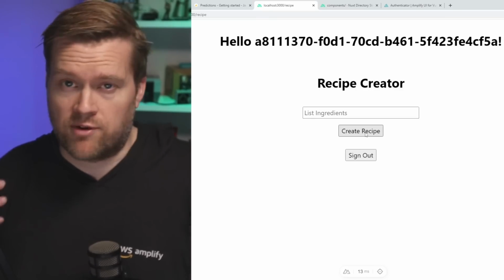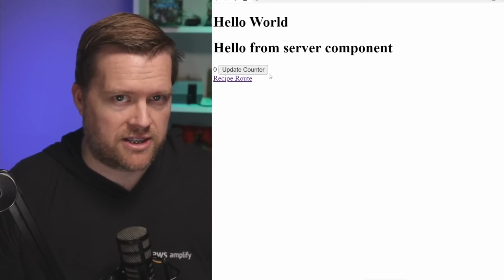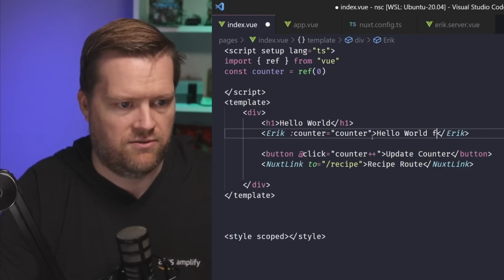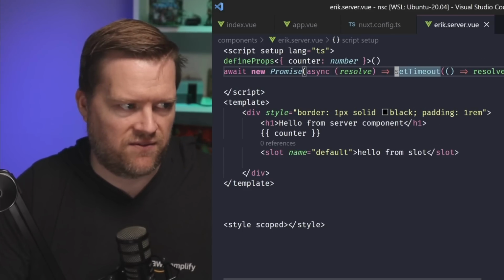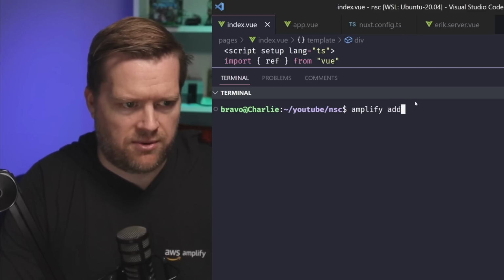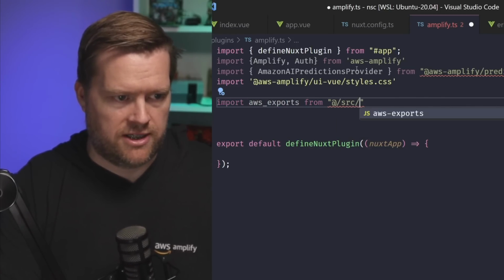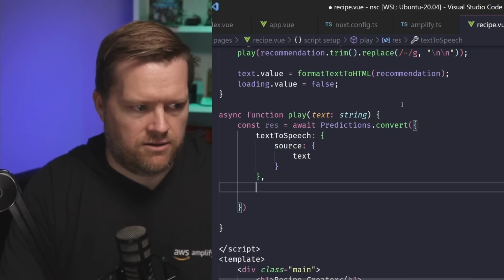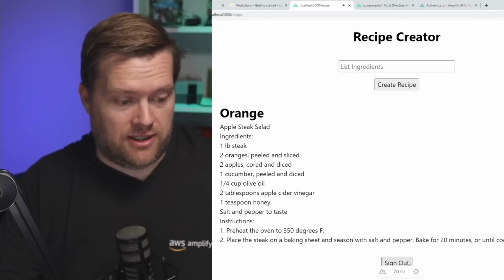Vue Server Components Changes Everything About Nuxt and Vue!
Nuxt and Vue server components are here! How do they stack up against Next.js server components? What are the drawbacks? In this video I explore Nuxt server components and I create a small application app with it using OpenAI GPT, and AWS Amplify.

👉 Need some help with a project,  level up your skills, React, Next, Vue, or Nuxt?